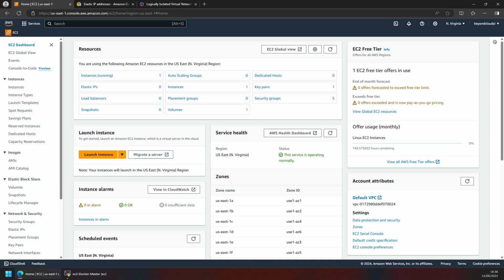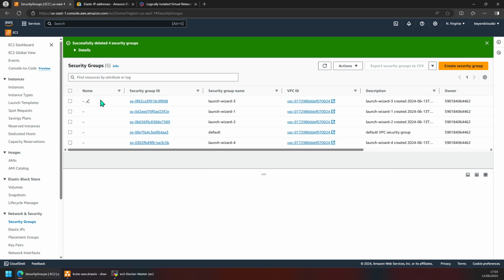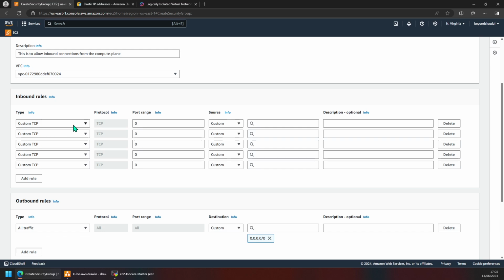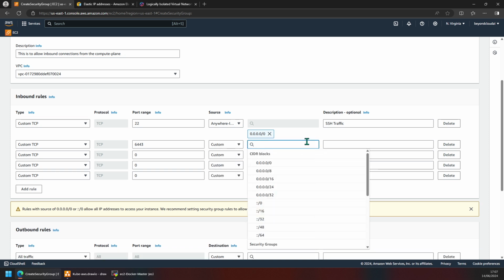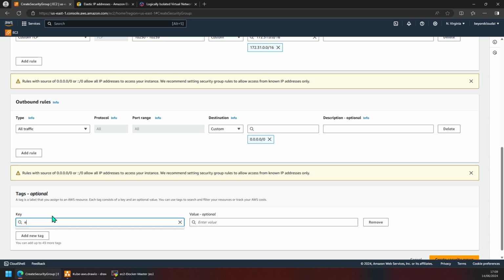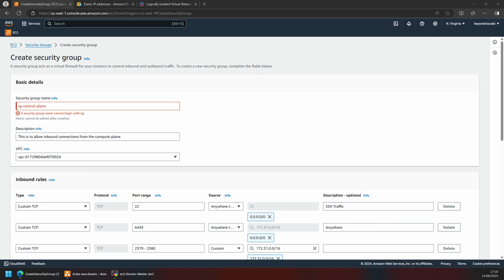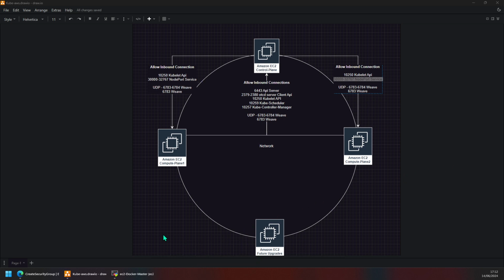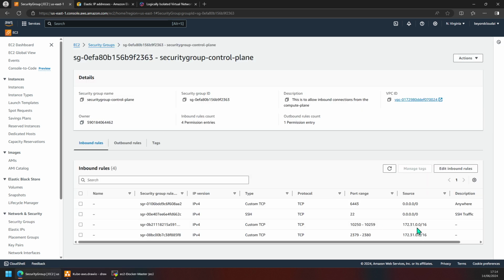CKA Course - Labs - Creating Security Group for Kube Cluster